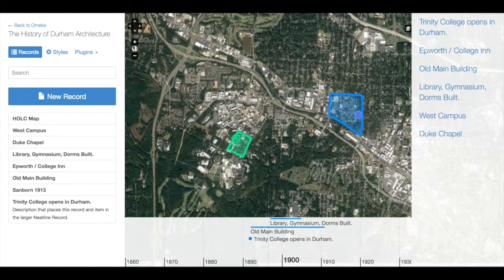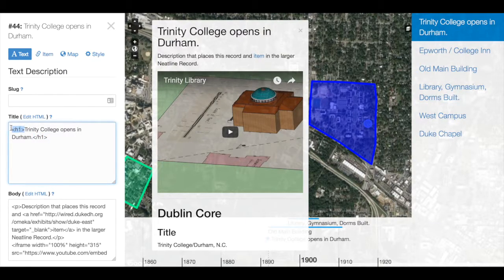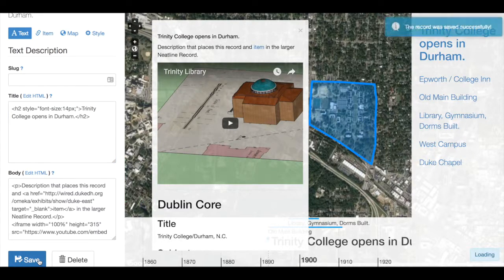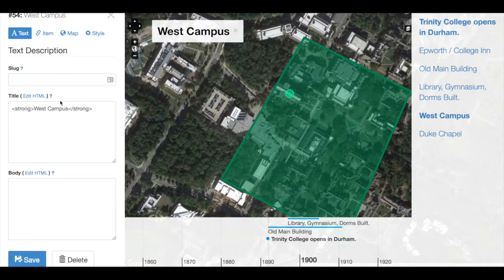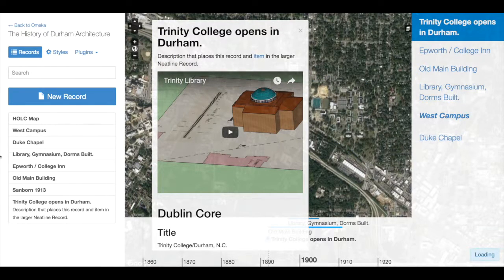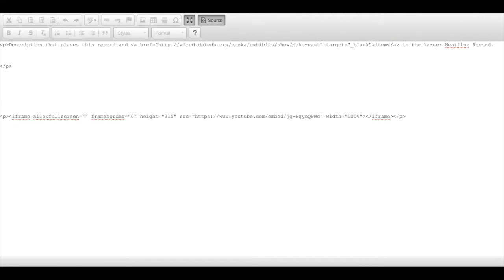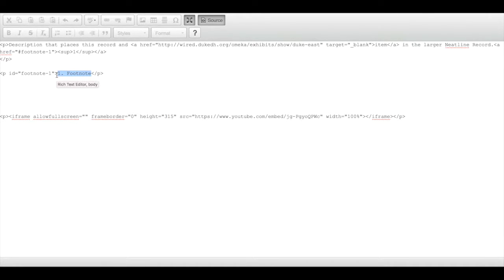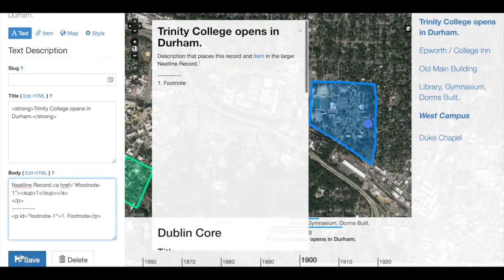Formatting Text in Neatline - 4.10